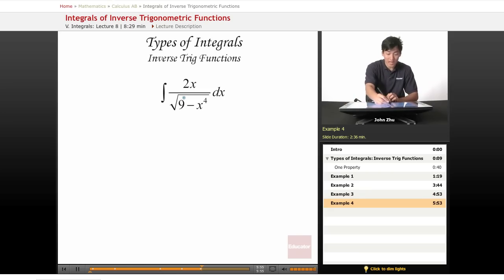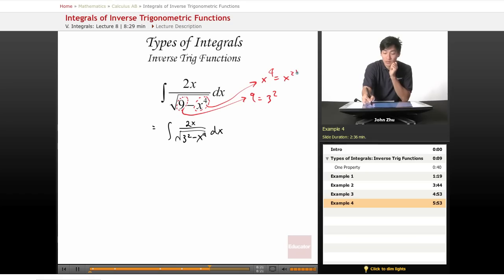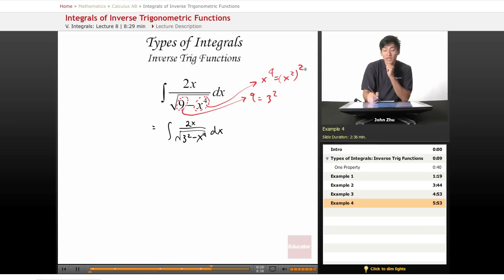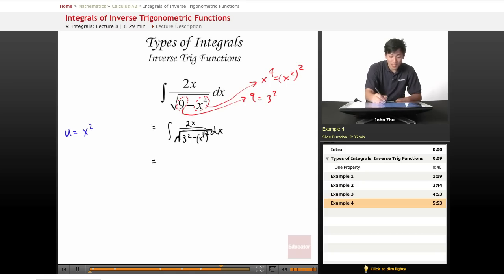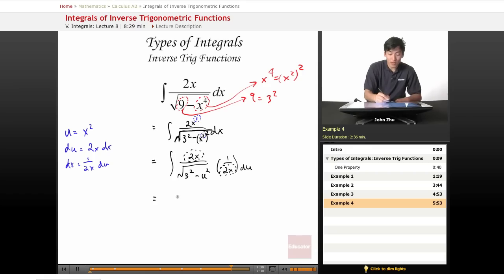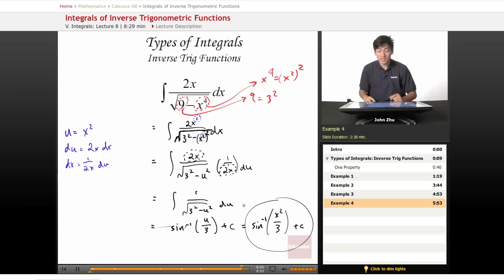AP Calculus AB - Integrals of Inverse Trigonometric Functions